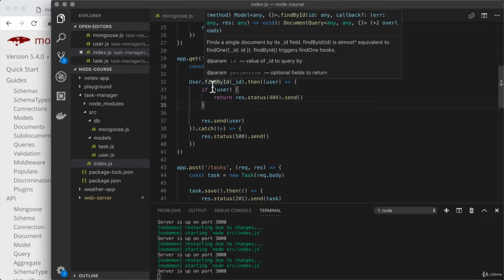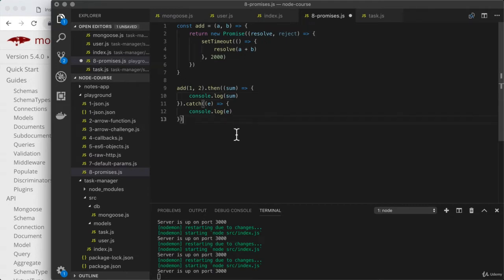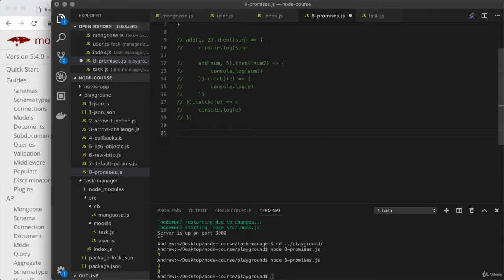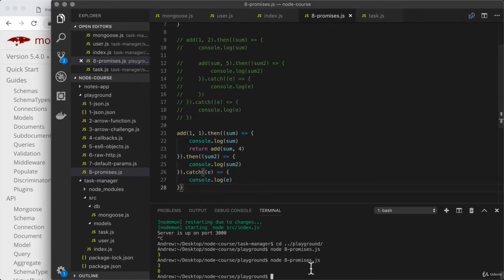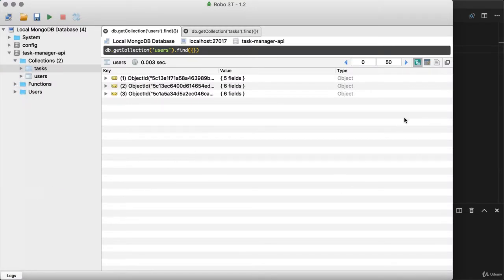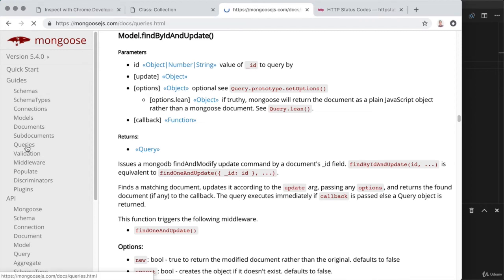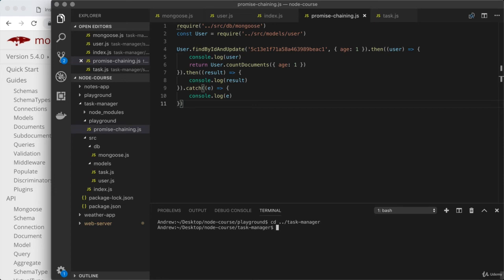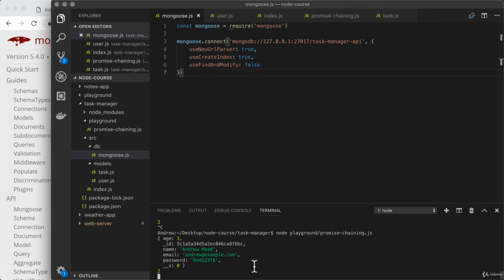Promise Chaining [The Complete Node.js Developer Course (3rd Edition) 2021]